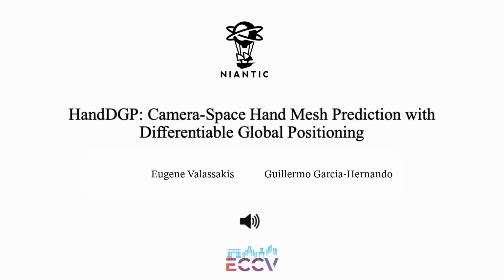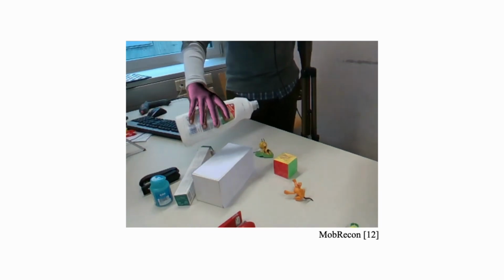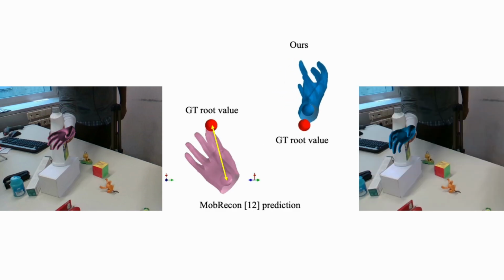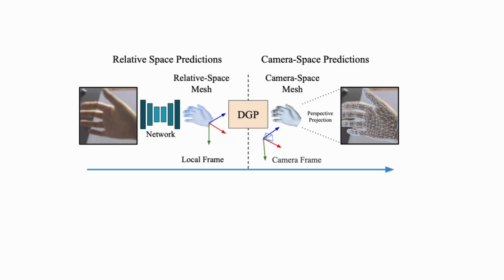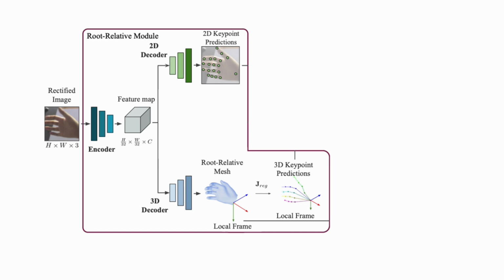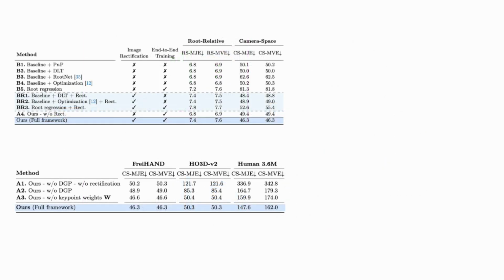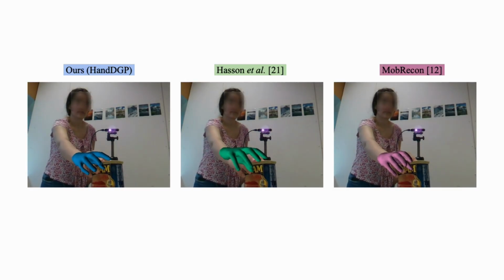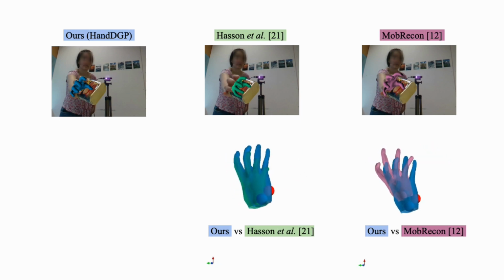[ECCV 2024] HandDGP: Camera-Space Hand Mesh Prediction with Differentiable Global Positioning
Abstract: Predicting camera-space hand meshes from single RGB images is crucial for enabling realistic hand interactions in 3D virtual and augmented worlds. Previous work typically divided the task into two stages: given a cropped image of the hand, predict meshes in relative coordinates, followed by lifting these predictions into camera space in a separate and independent stage, often resulting in the loss of valuable contextual and scale information. To prevent the loss of these cues, we propose unifying these two stages into an end-to-end solution that addresses the 2D-3D correspondence problem. This solution enables back-propagation from camera space outputs to the rest of the network through a new differentiable global positioning module. We also introduce an image rectification step that harmonizes both the training dataset and the input image as if they were acquired with the same camera, helping to alleviate the inherent scale-depth ambiguity of the problem. We validate the effectiveness of our framework in evaluations against several baselines and state-of-the-art approaches across three public benchmarks.